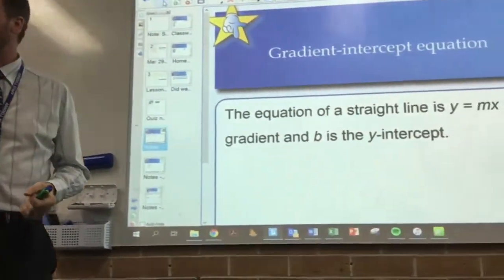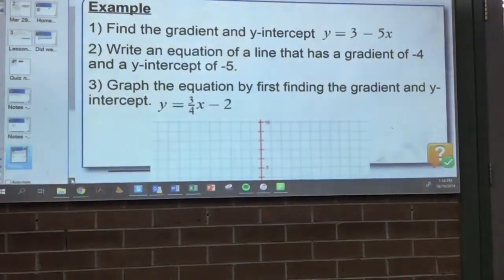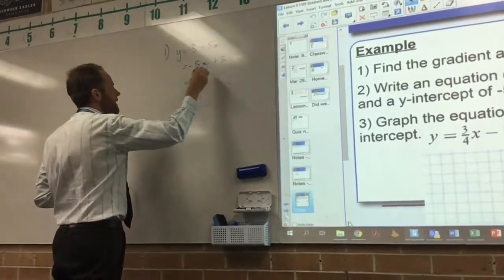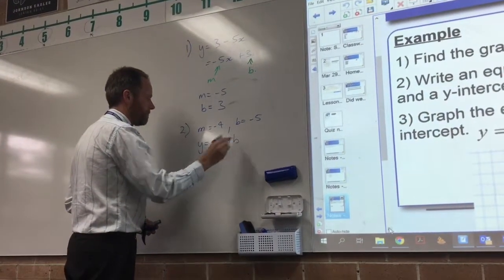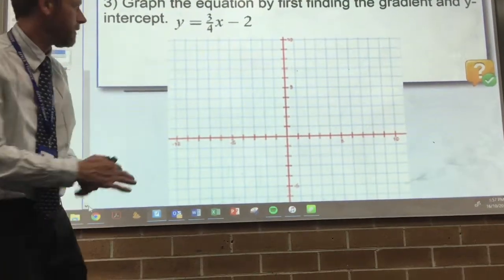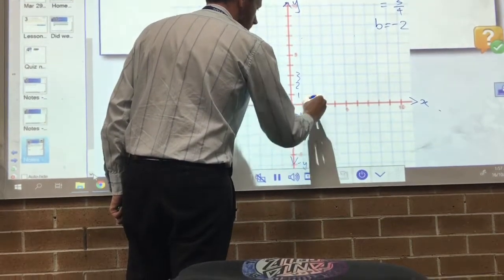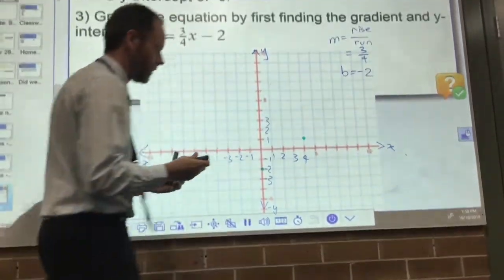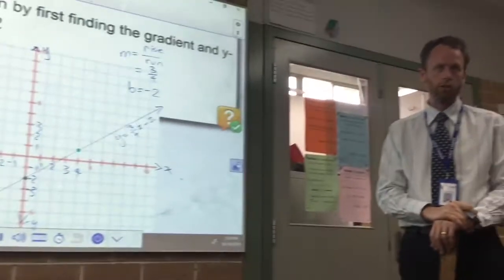11 05 Using gradient and y-intercept for Equations